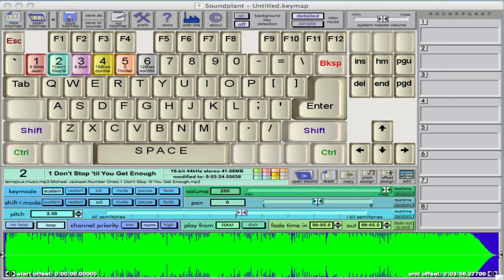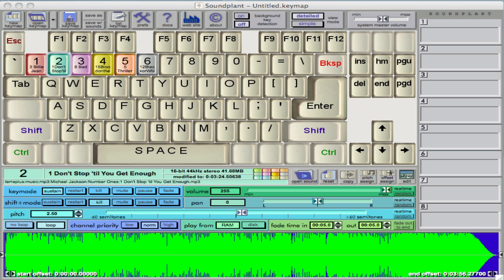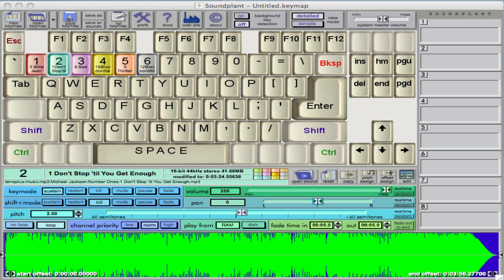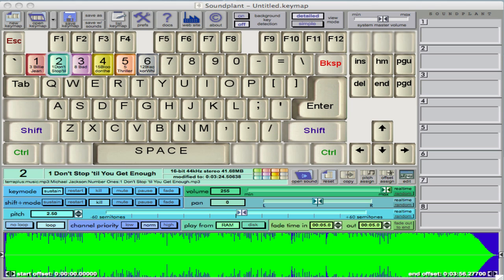Soundplant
Quick demo on using Soundplant (Mac & PC) available Registered version (£17/$20) allows import of mp3 files beyond first 30 uses